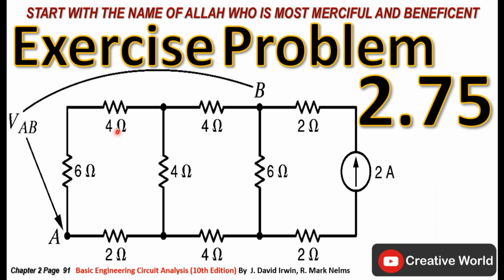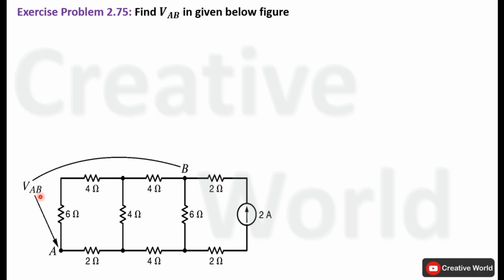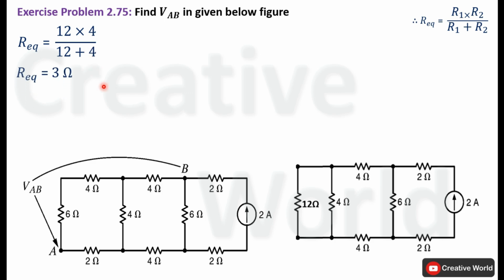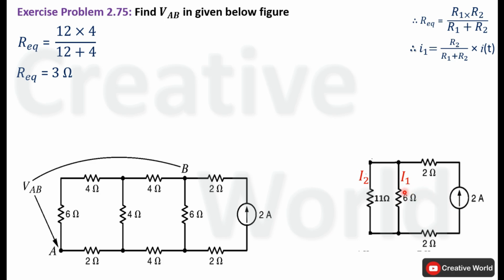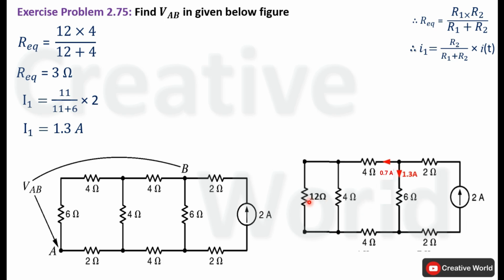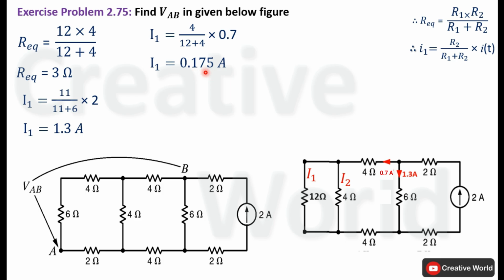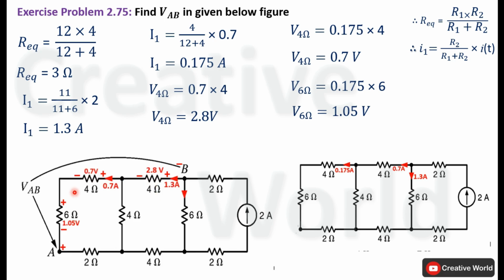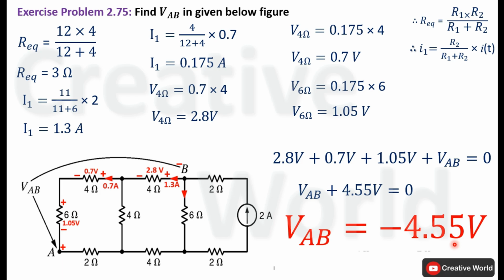Chapter 2 Exercise Problems 2.75 Solution | Linear Circuit Analysis